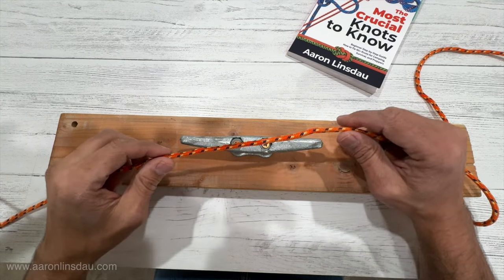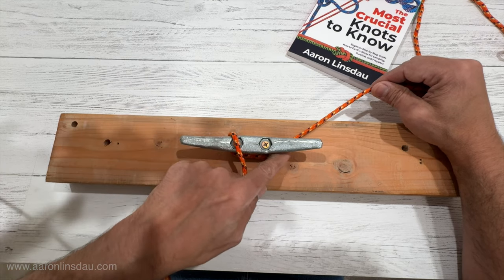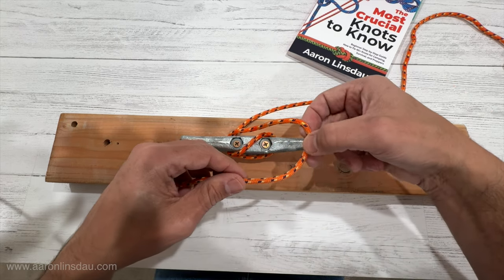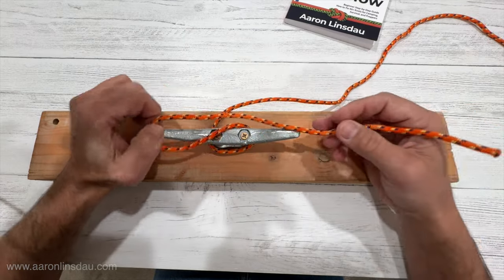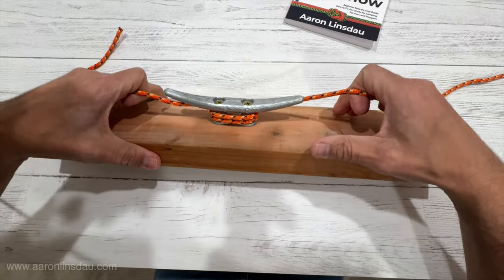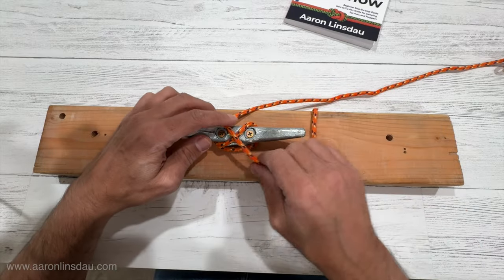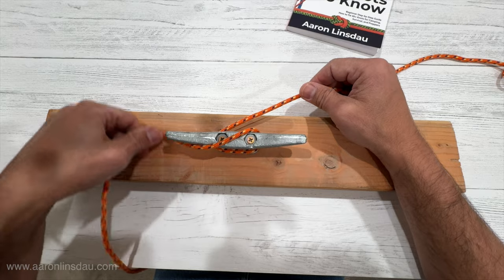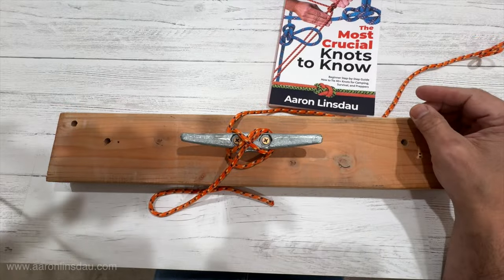How to Tie The Cleat Hitch for Boating Sailing Docks (4k UHD)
I show you how to tie a Cleat Hitch. This is the hitch/knot used to tie boats of any types to docks. It's very easy to tie this incorrectly and jam your rope to a dock. I also talk about a very important safety consideration with the cleat hitch.

► ROPE
3/8” Utility Rope (Made in America)
1/4” Twisted Nylon Rope (Made in America)
6mm Bluewater Pre Cut Accessory Cord
4mm Accessory Cord

► BOOKS
50 Jackson Hole Photography Hotspots